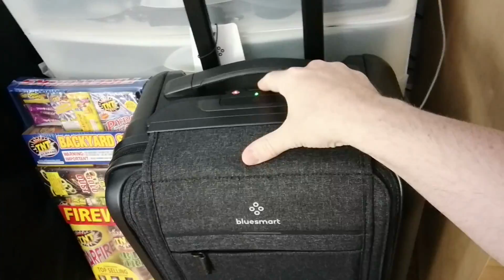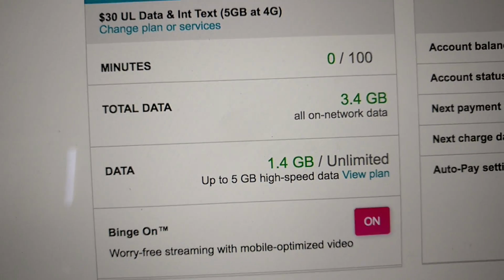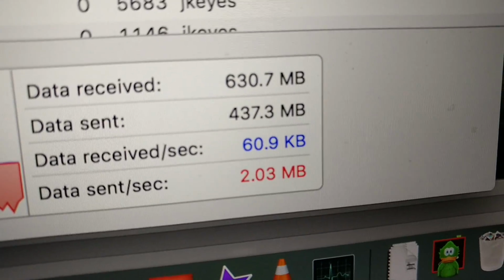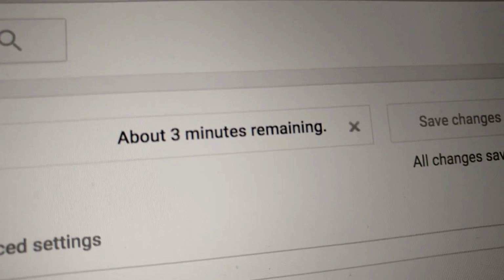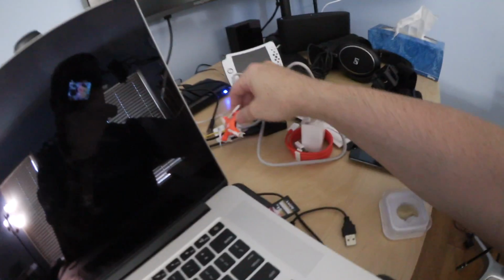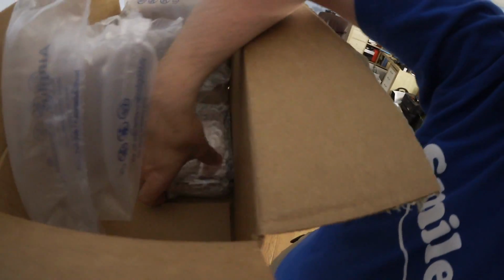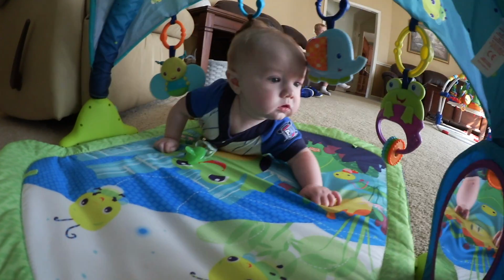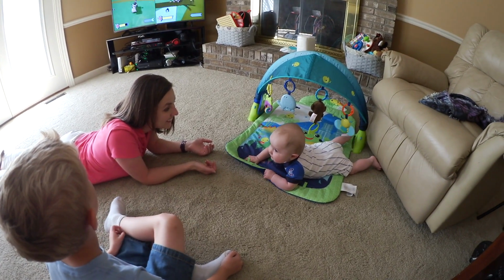OnePlus 3 as a Daily Vlogging Camera (6.21.2016 Day #320)